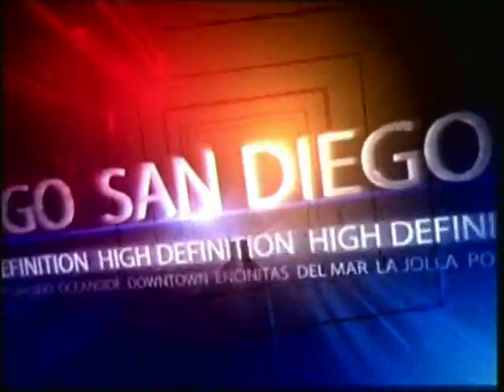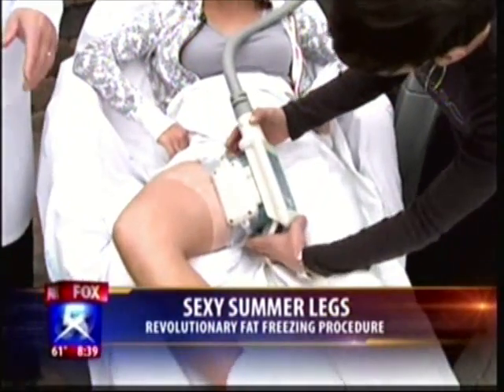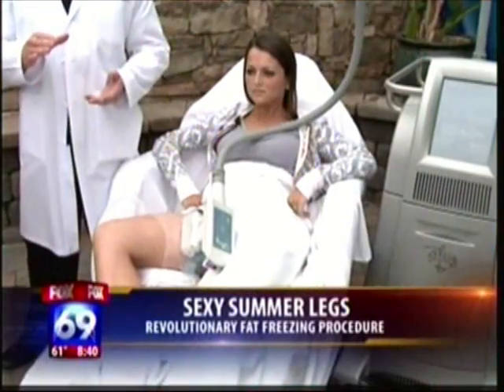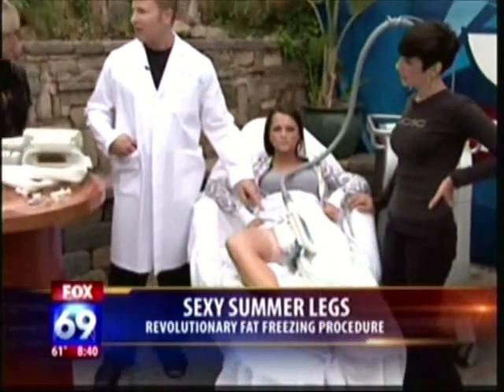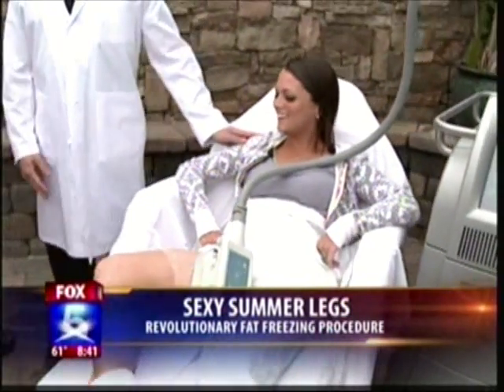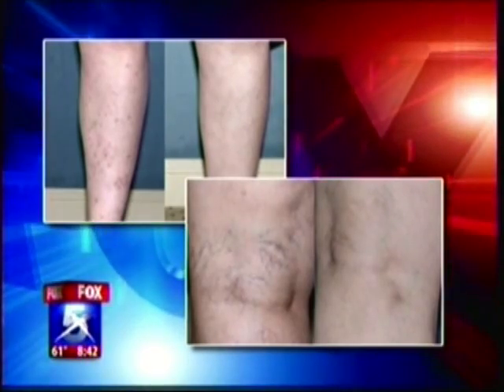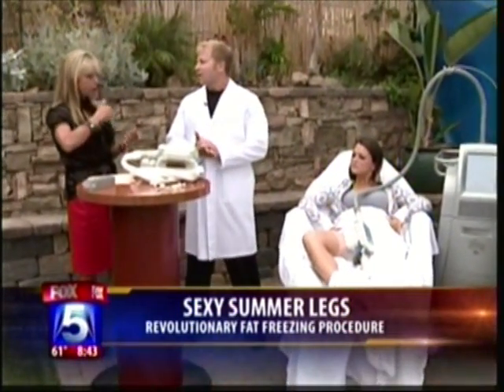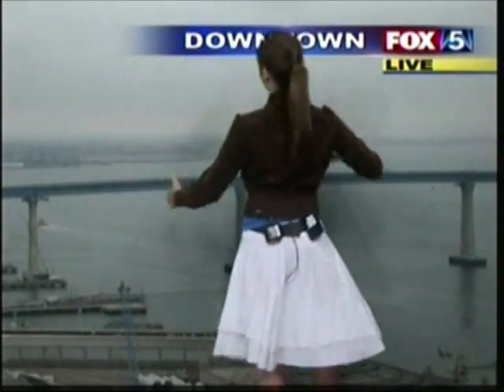Zeltiq - Summer Legs - Dr. William Groff - Fox 5 News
Dr. Groff discusses Zeltiq for destroying fat cells.